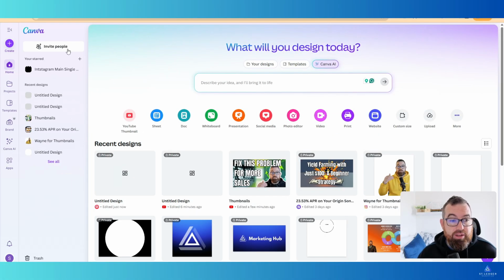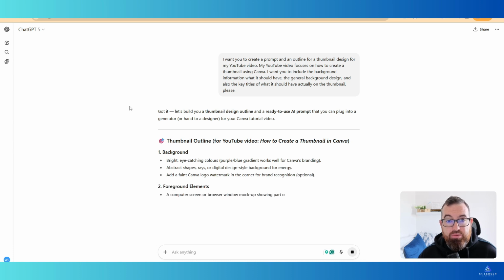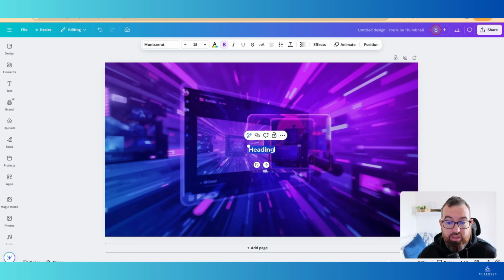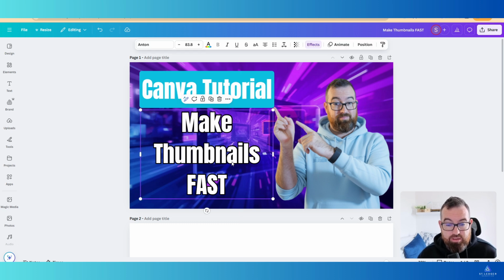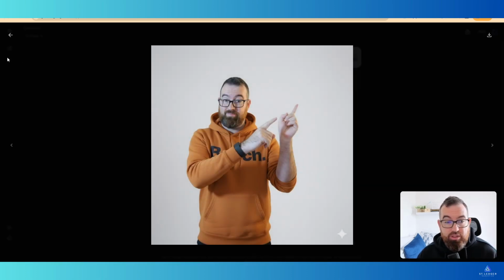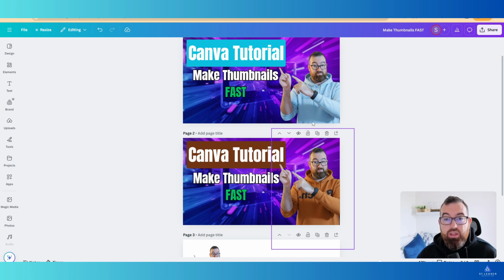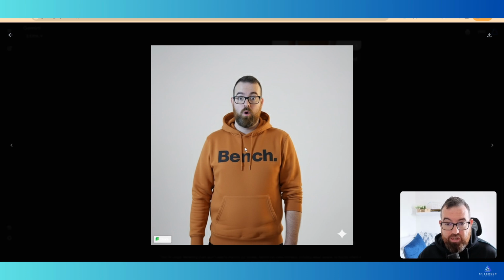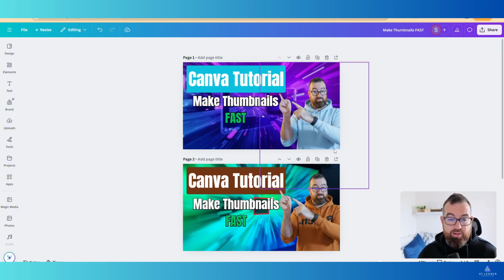How to Make Thumbnail in Canva (Easy Beginner Guide)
How to make a thumbnail in Canva, an easy beginner guide. I generate the background, set the text with the outline that makes it pop, then use AI to change what I am wearing in the photo so the shot matches the thumbnail.

📑 Chapters
0:00 Thumbnails without the cost
1:01 Deciding the background first
2:02 Generating the image inside Canva
3:03 The font, effect and outline
4:03 Changing colours to stand out
5:03 Swapping the top in the photo
6:05 Matching the colour for depth
7:05 Getting more from a stock image